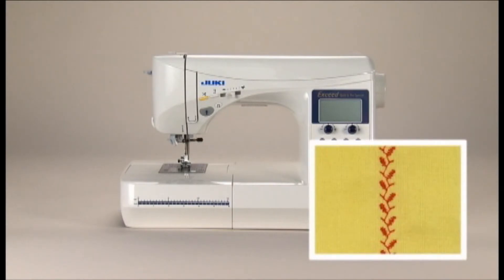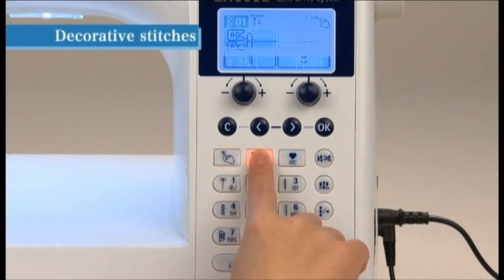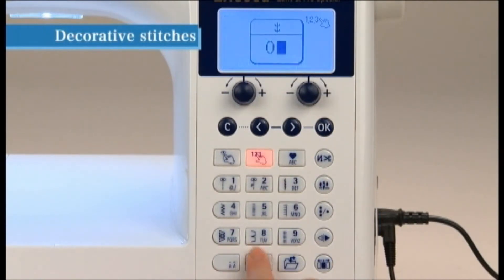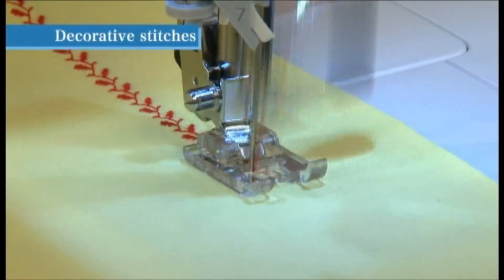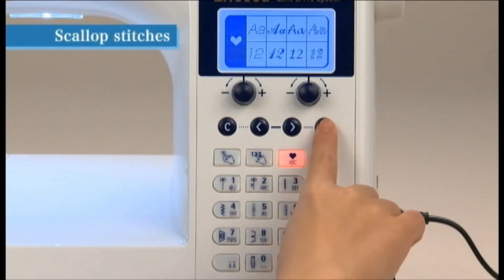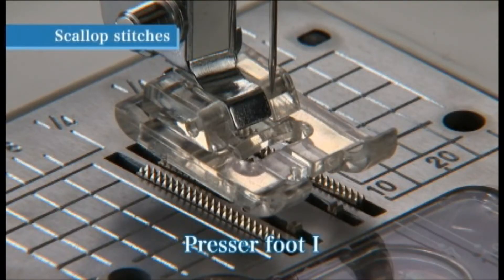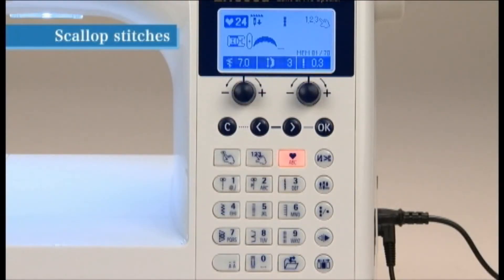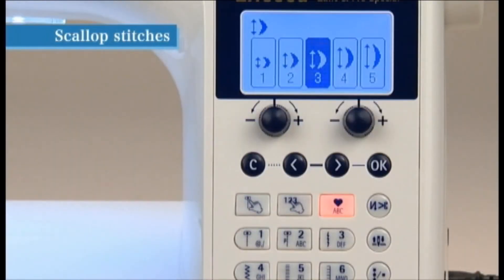HZL-F600 Chapter9 Decorative Stitches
HZL-F600 Operation Support Movie
Chapter9 Decorative Stitches